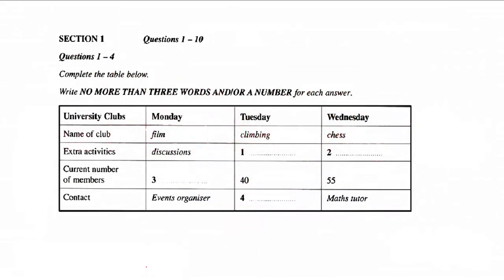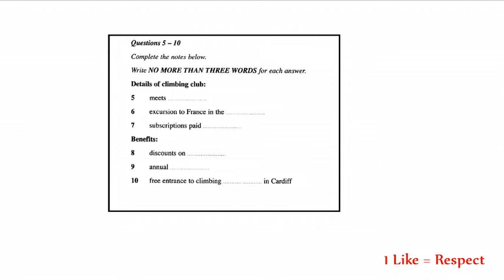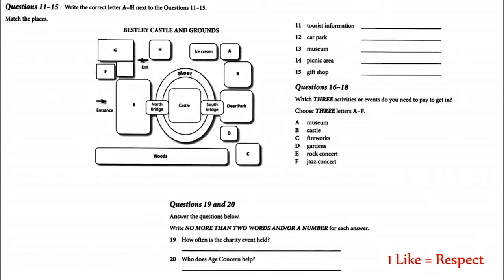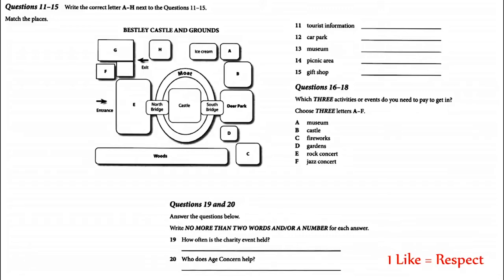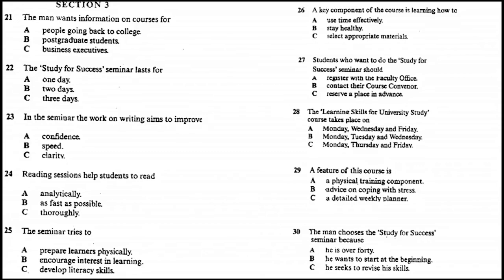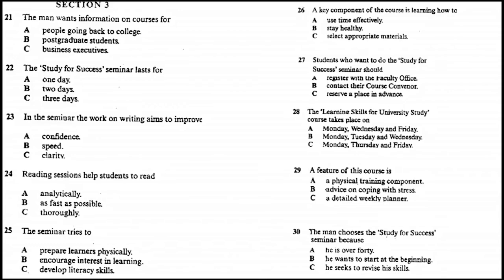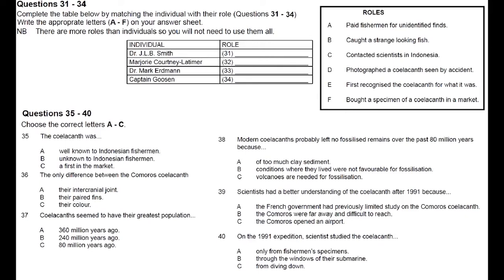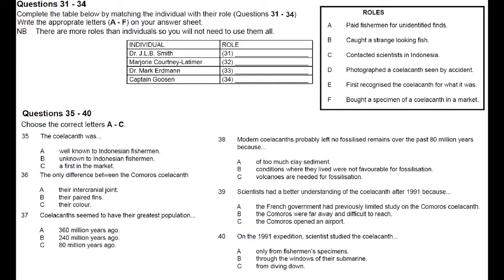IELTS LISTENING PRACTICE TEST 2018 WITH ANSWERS | 17.08.2018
The IELTS Listening Test :- Candidateas should DO LISTENING TEST IMPROVE YOUR SKILLS. You will be given time to read through the questions before you listen. You will hear each recording of the Listening test only once.

answer all the questions while you are listening, write your answers on the question paper. You will have 10 minutes at the end of the test to copy your answers onto the separate answer sheet; use a pencil.